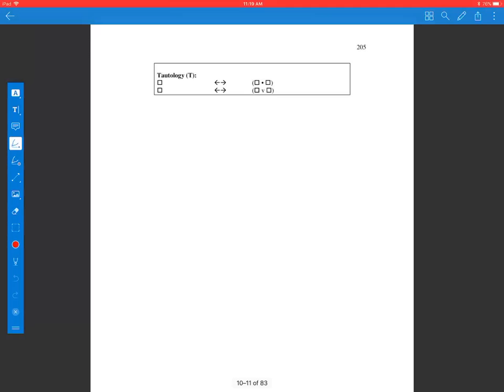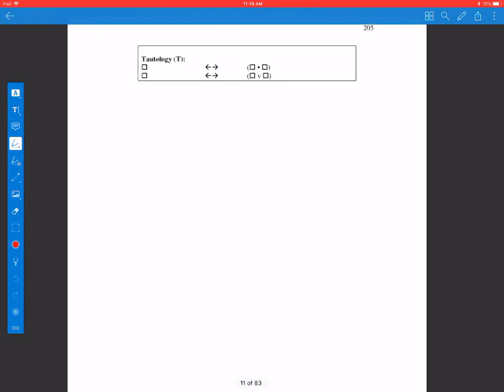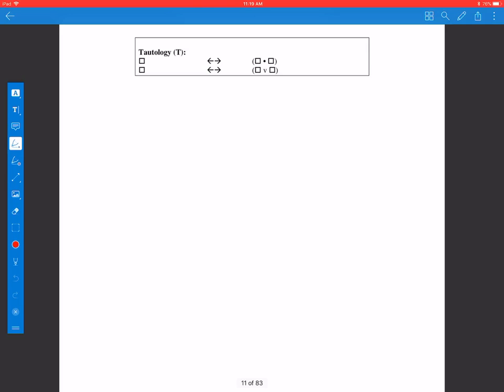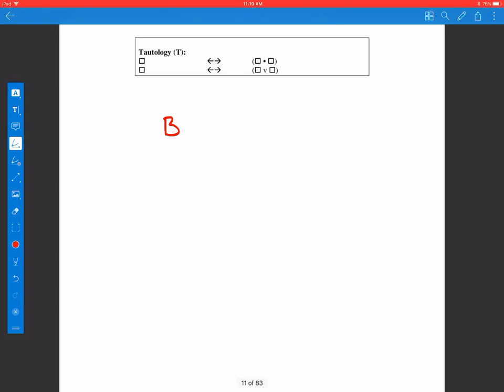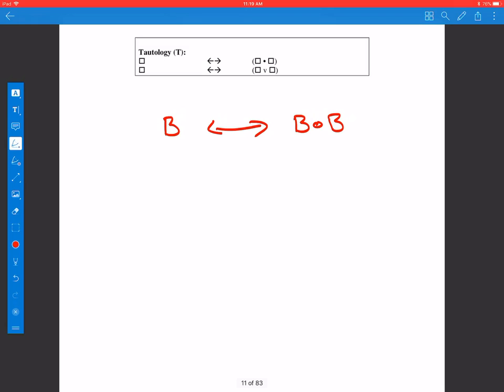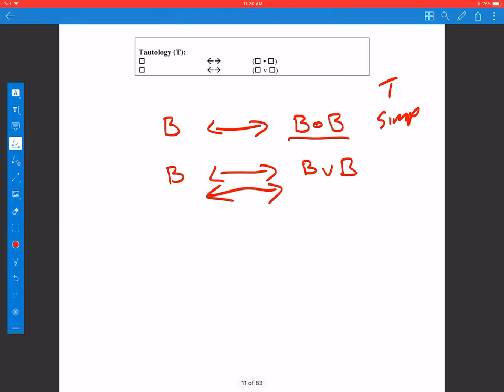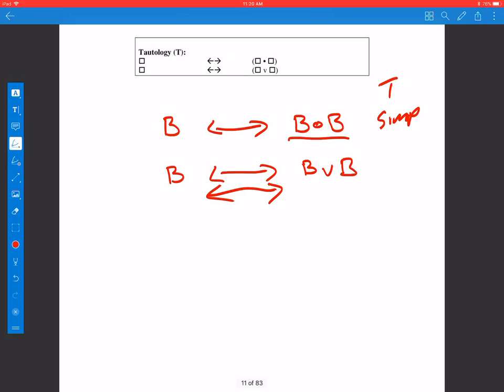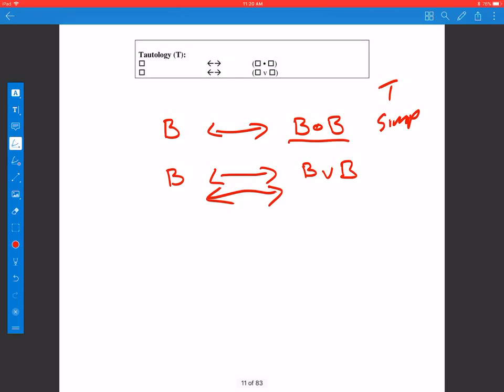V25 Introduction to the Rules of Replacement (P3)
An introduction to the Rules of Replacement in Natural Deduction.